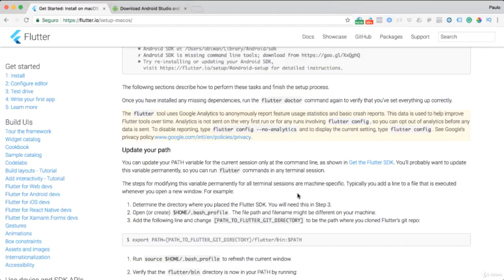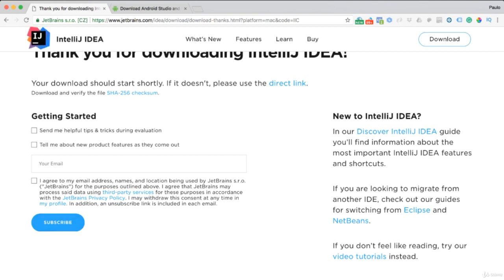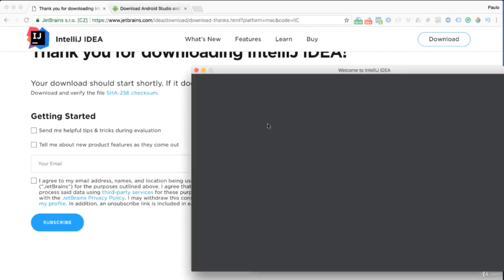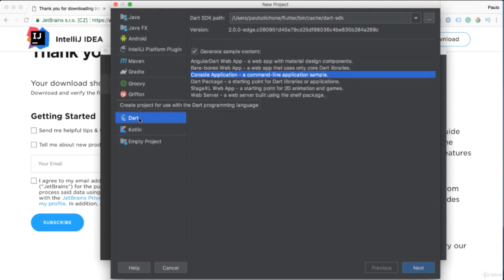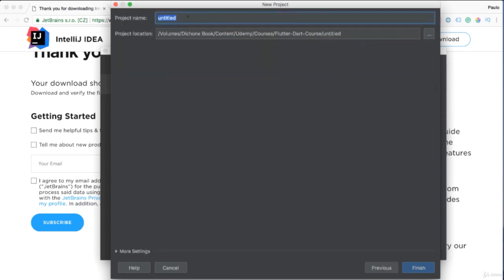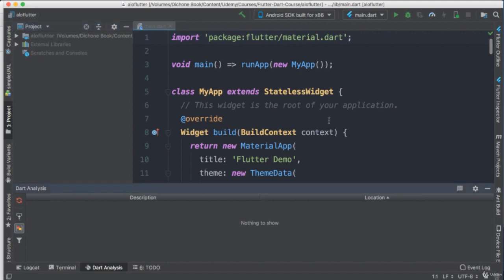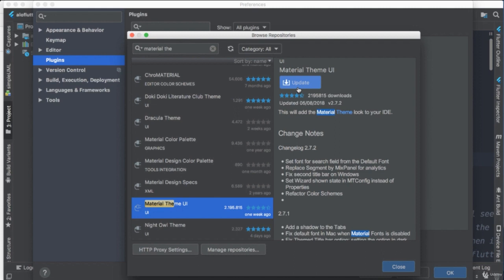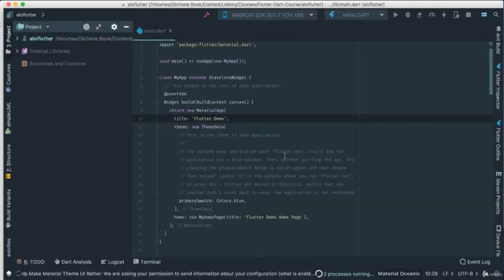7 MAC Setup Dart and Flutter SDK on Mac OSX Final UDEMY